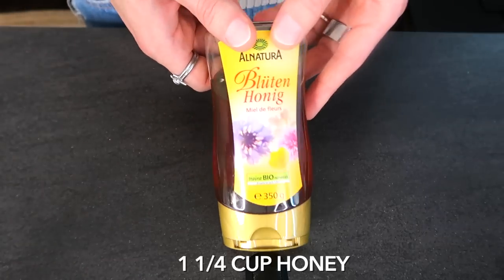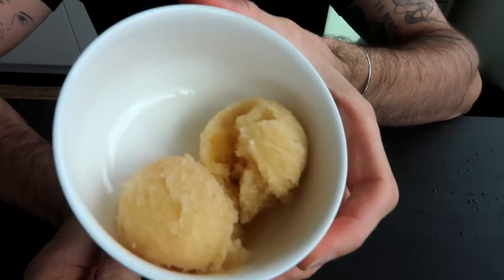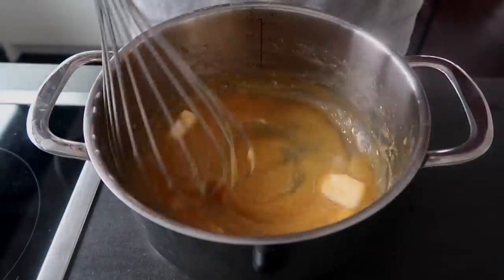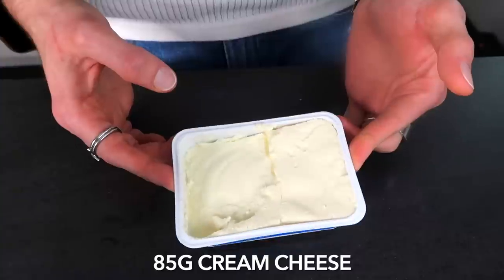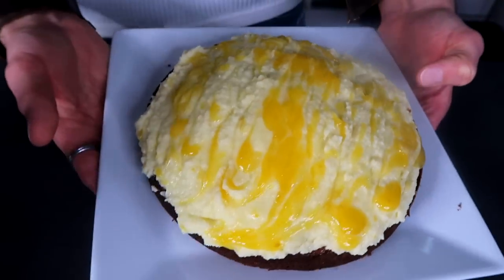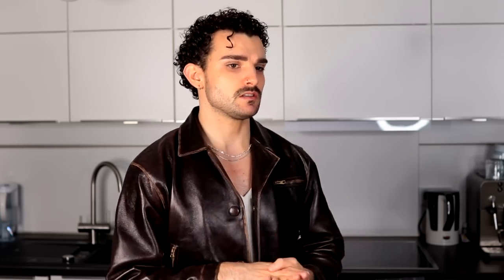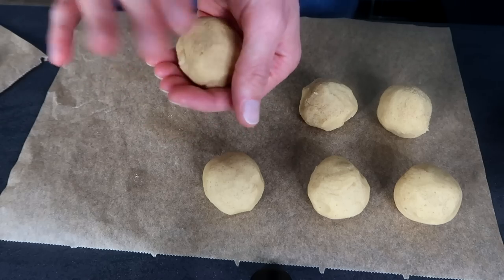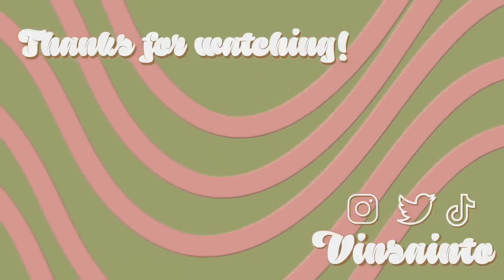These Lemon Recipes Are TOO GOOD (Maybe I’m Addicted)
*and everybody* THIS IS WHAT DREAAAAMS ARE MADE OF

I am very hungry now and I hope you are too, so you'll try these recipes. I am still obsessed wow. You rock! ¡Nos vemos la próxima vezzzz!